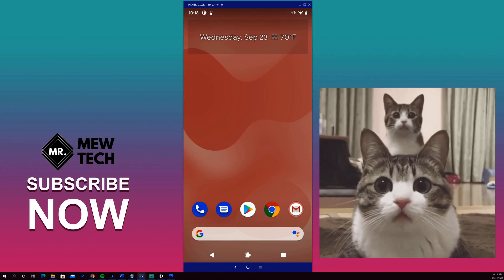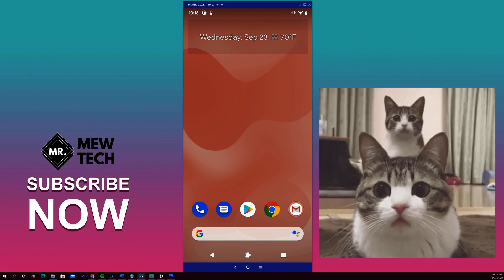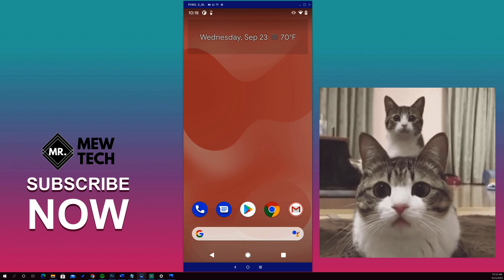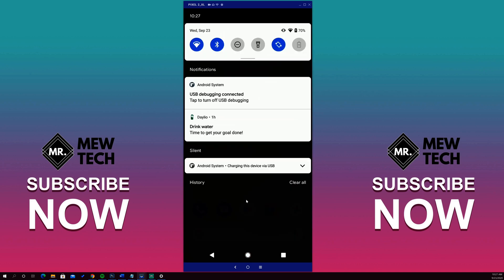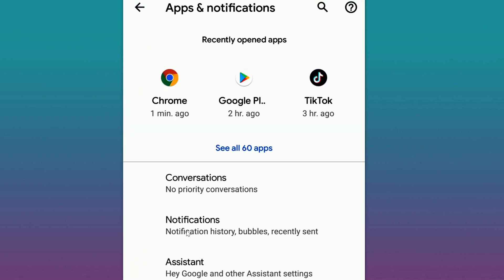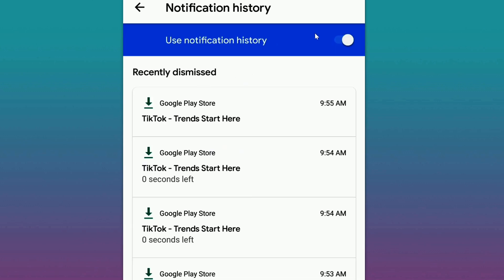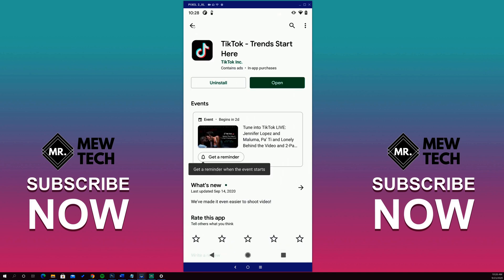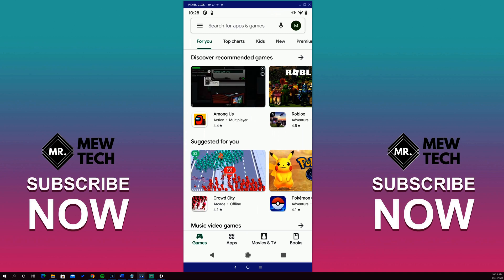Enable Notification History And Save Notifications (Android 11 Tutorial)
How to enable and save notification history on Android 11 devices for later viewing.